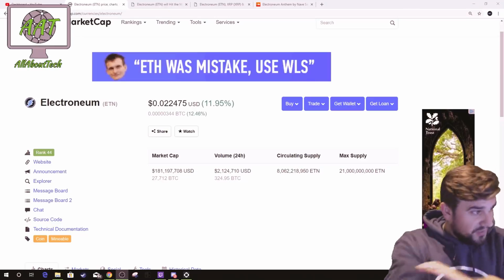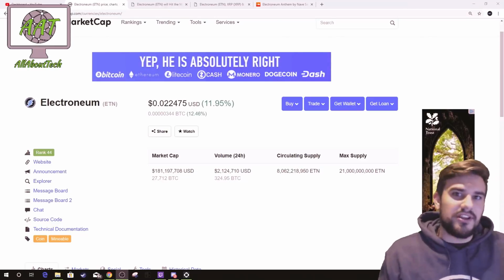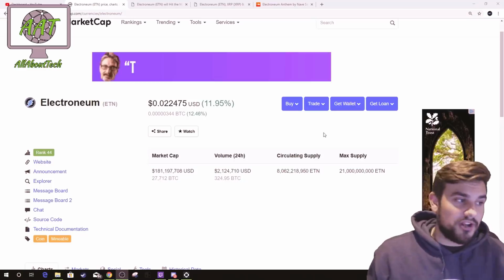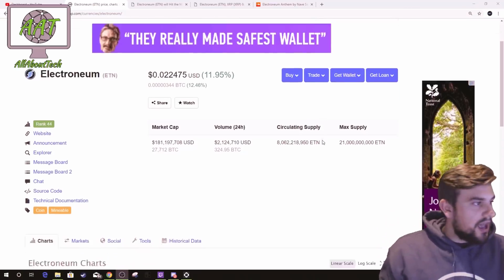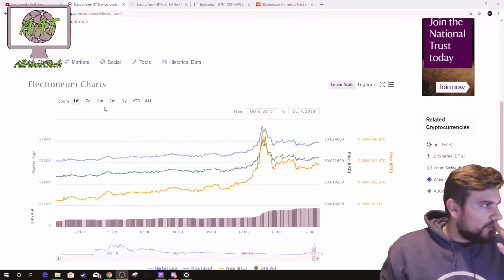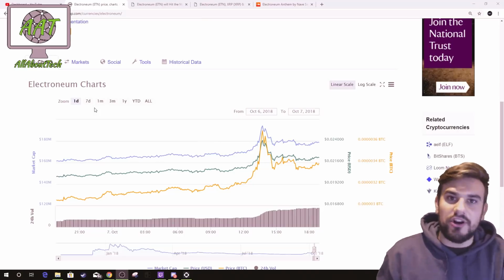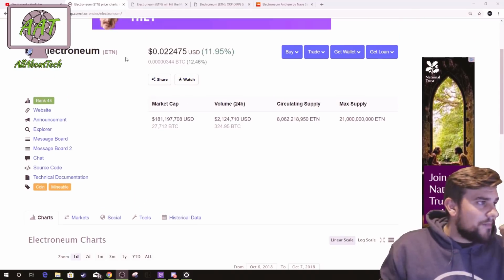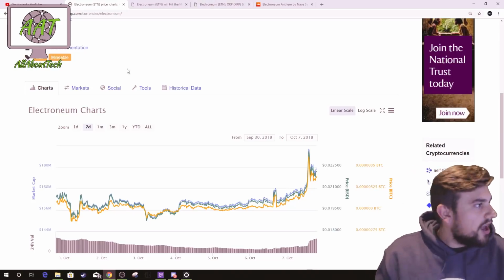Electroneum Rises AGAIN! Lets see why!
ETN is up another 11% today! lets talk about why!

and donate some etn for the awesome ETN song he has created! His address is below!

etnkQCFGtsS487LJm9tufk47JG8XFesxp3rEakM5YgFeW2yfqysaC7WJCabgSRpe7LBQqRg6K79ScFvJ1jBNJxMg6Jh2ri9Do4